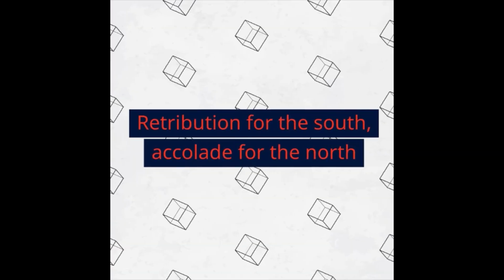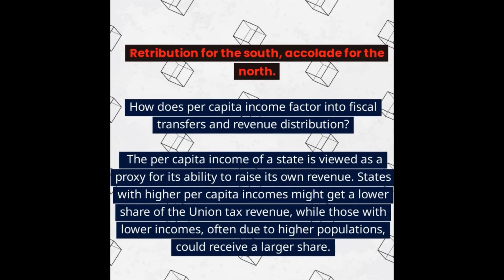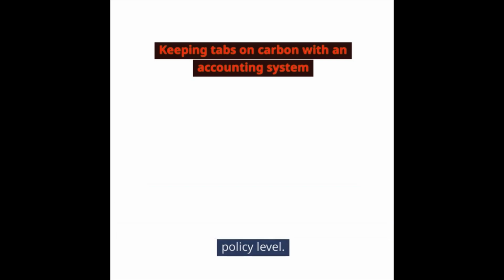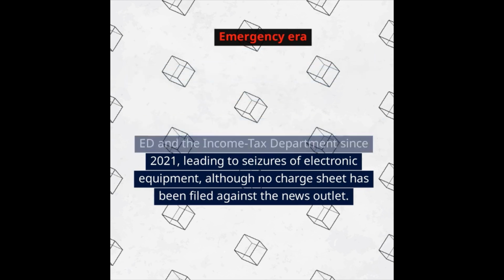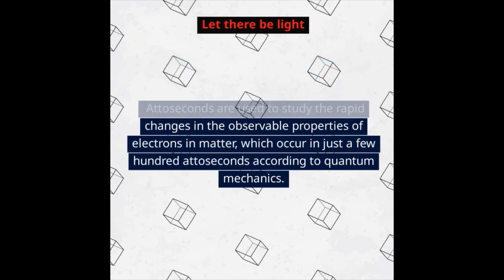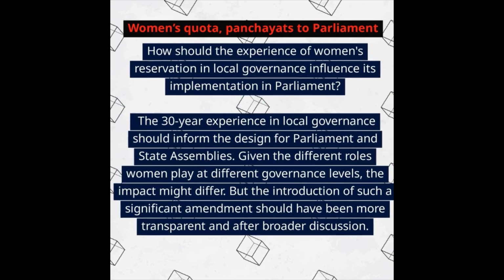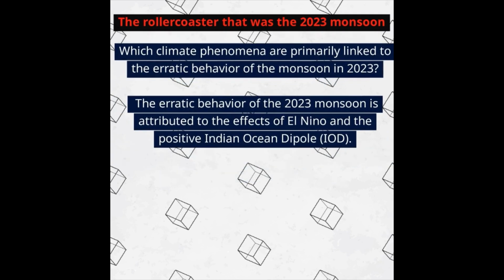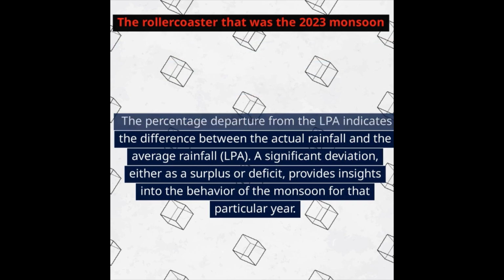THE HINDU Analysis- October5th, 2023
UPSC Explainer presents: 📰 The Hindu Newspaper Analysis - October 5th, 2023 📰

Dive deep into the most pertinent news from "The Hindu" on October 5th, 2023, simplified and analyzed for your UPSC preparation. Stay ahead in your UPSC journey with a comprehensive breakdown of current events, their relevance, and potential questions.